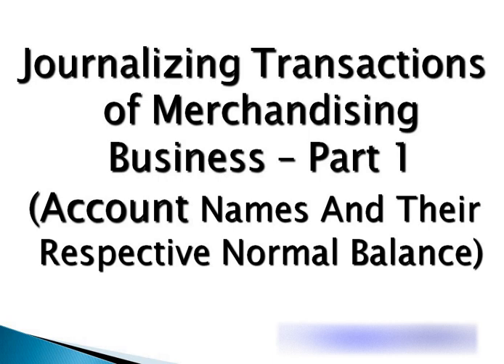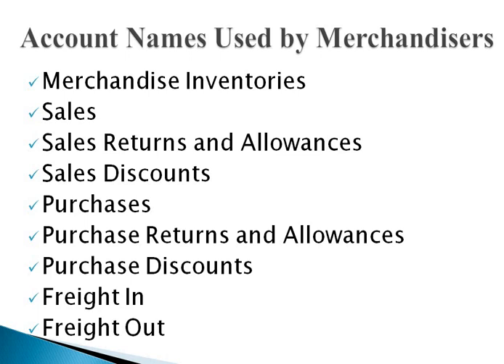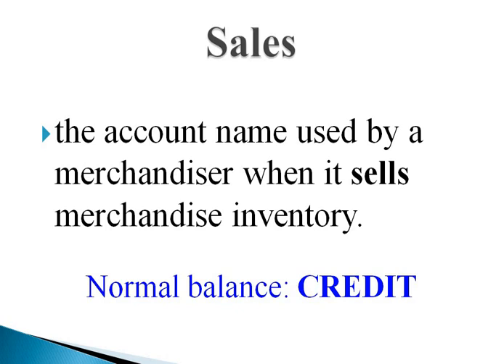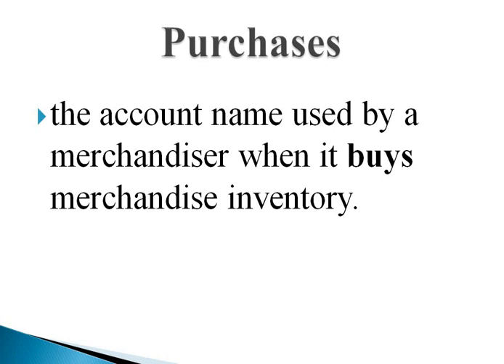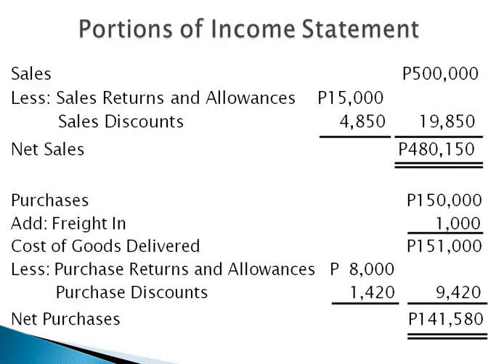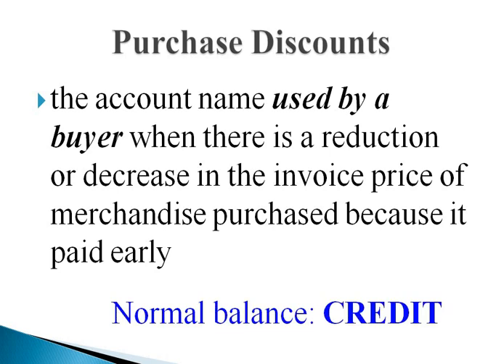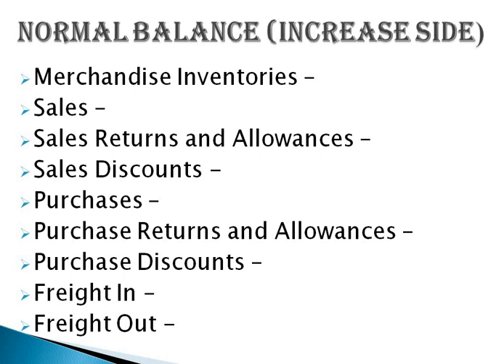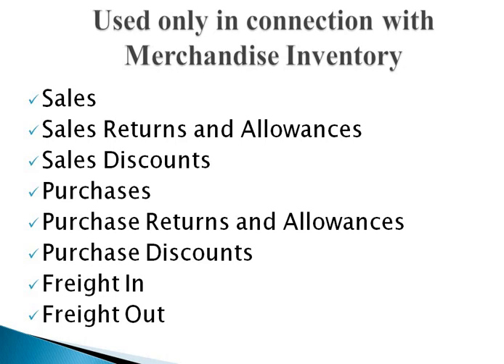Part 1 - Journal Entries for Merchandising Business (Account Names & Their Normal Balance)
This is an introductory video on merchandising operations. The common account titles used by a merchandiser and their respective normal balance are covered in the first part of this video series about journalizing merchandising transactions so students will be well-founded on this essential topic to make them succeed in making journal entries.